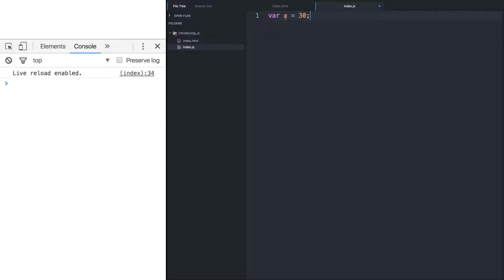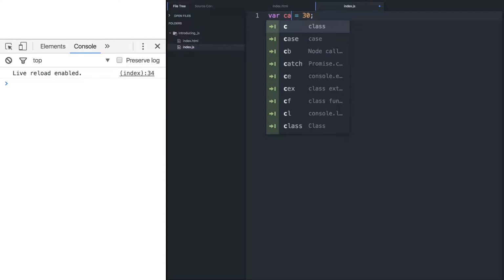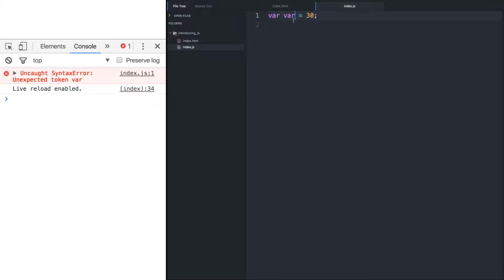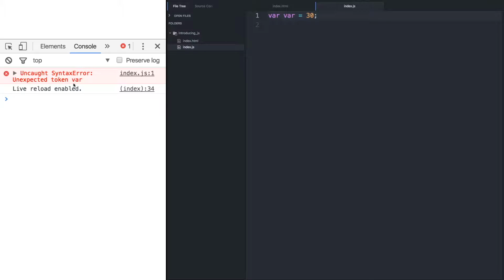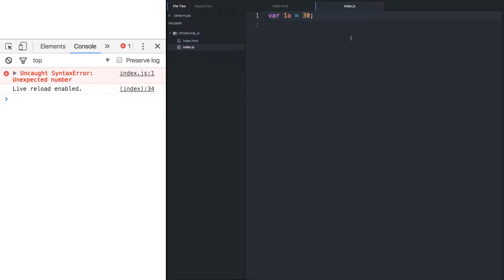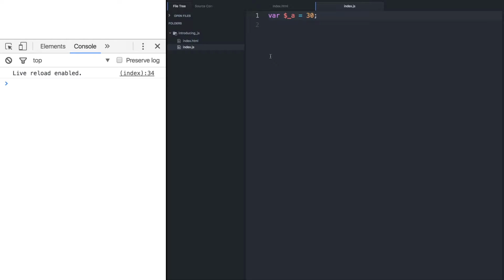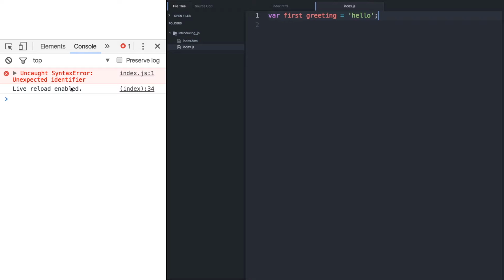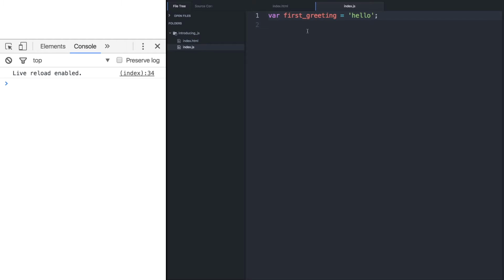The Complete JavaScript Tutorial for Beginners 7/16